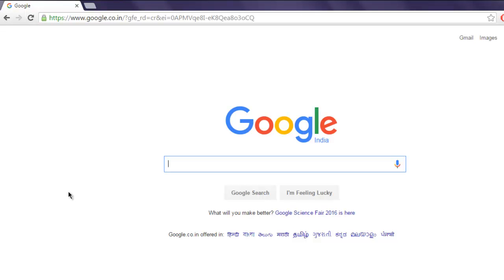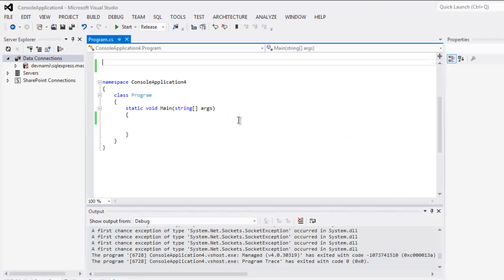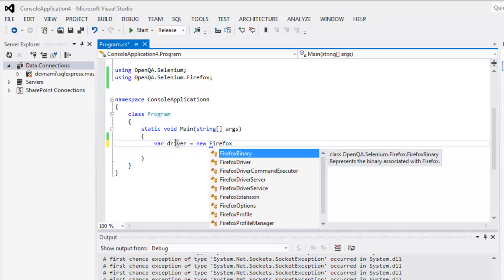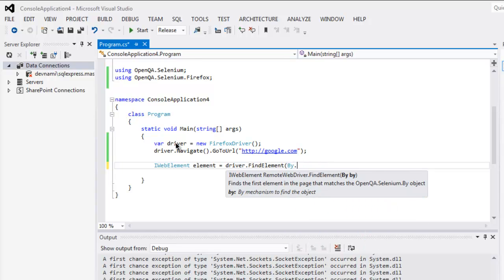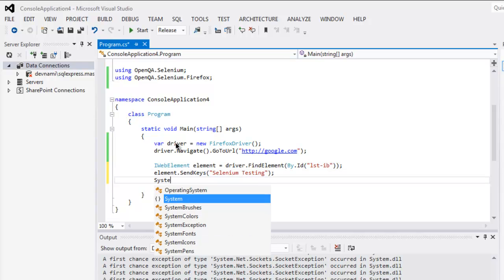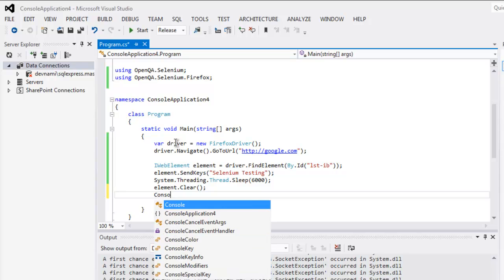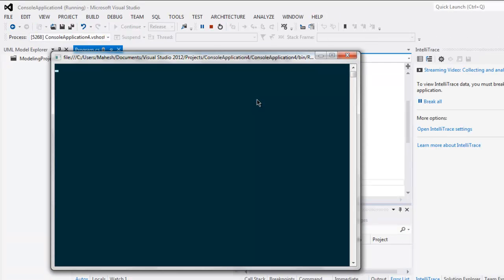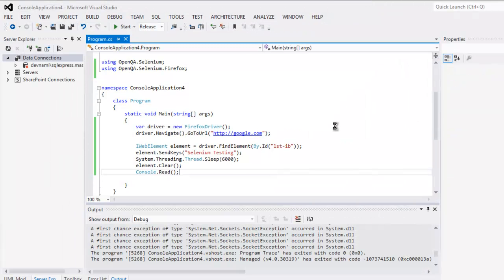Selenium C# Clear Text Box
Learn how to Clear Text Box selenium C# webdriver on Visual Studio.